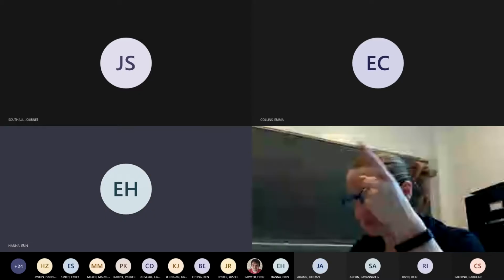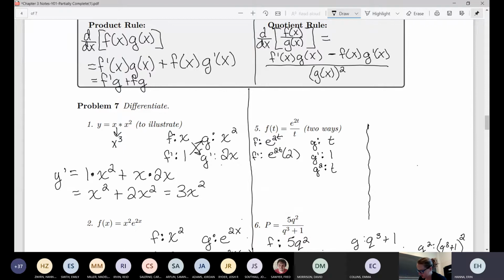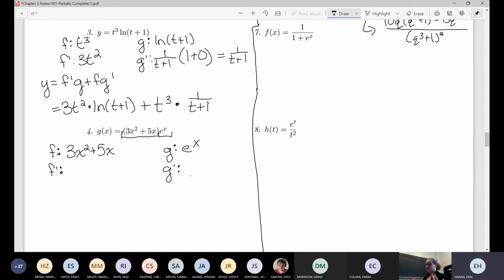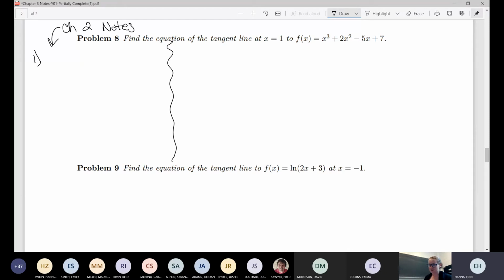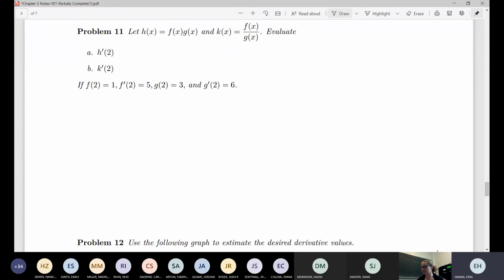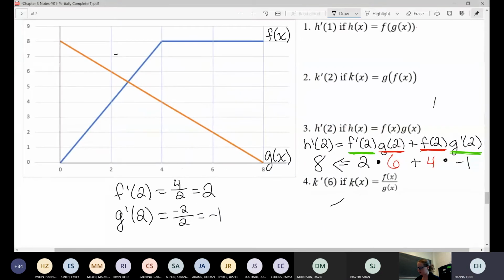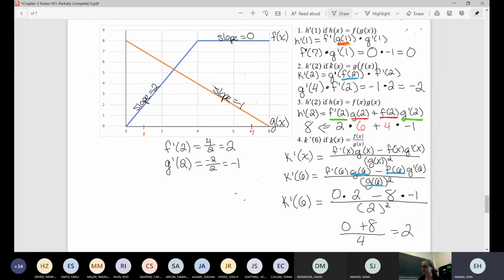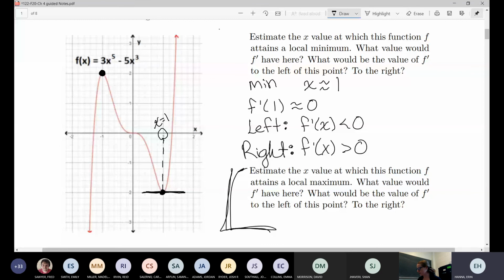122 Y01 10 13 2020 Lecture